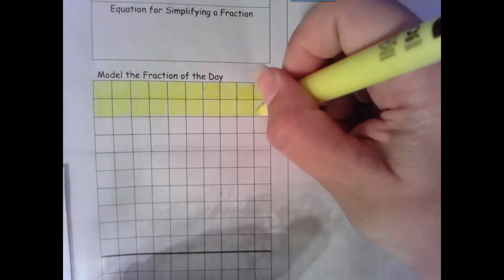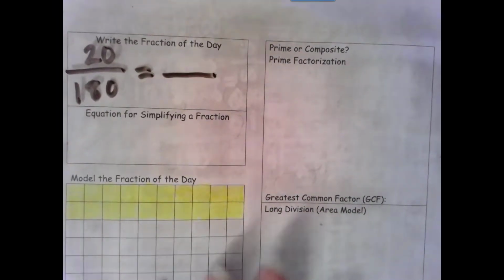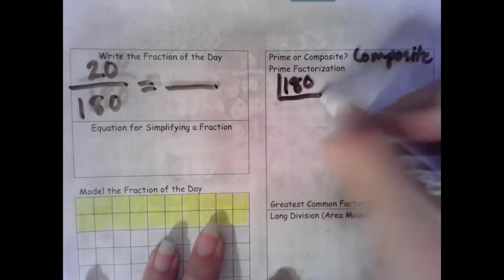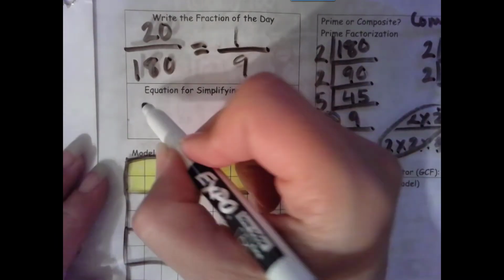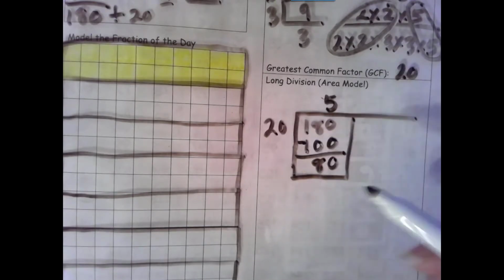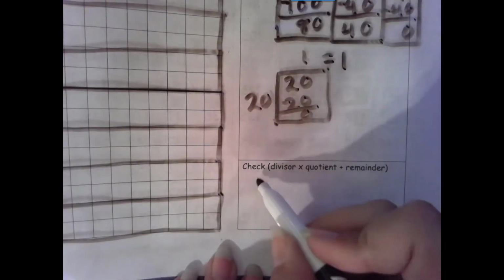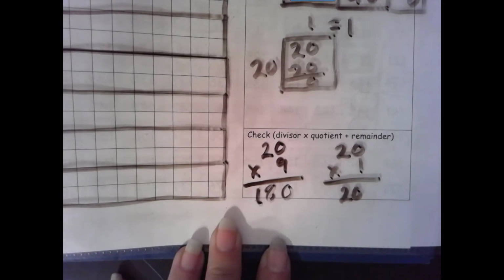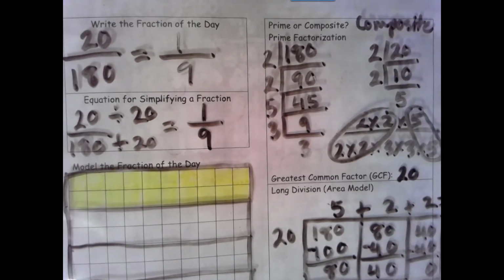Daily Fraction 5th Grade Day 20